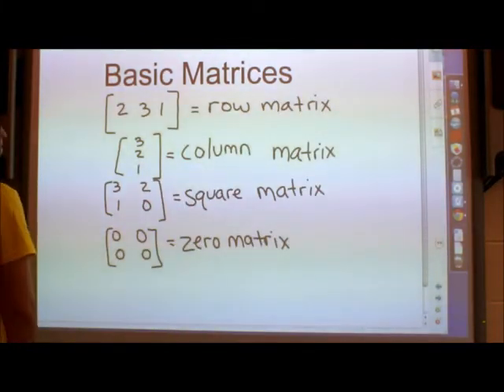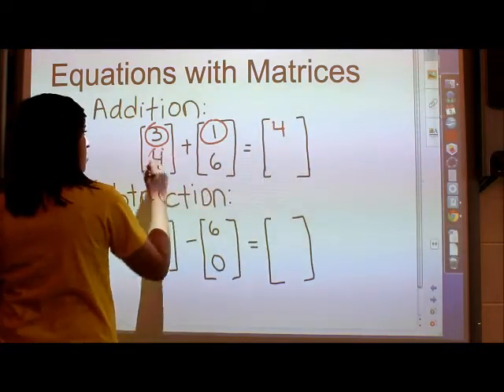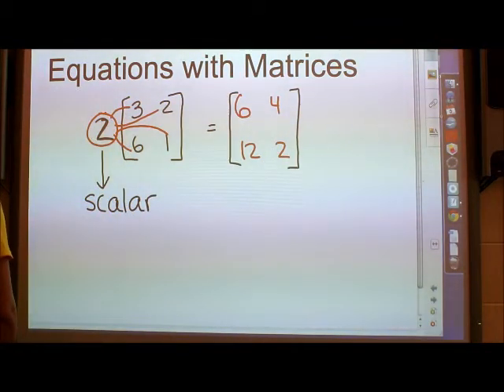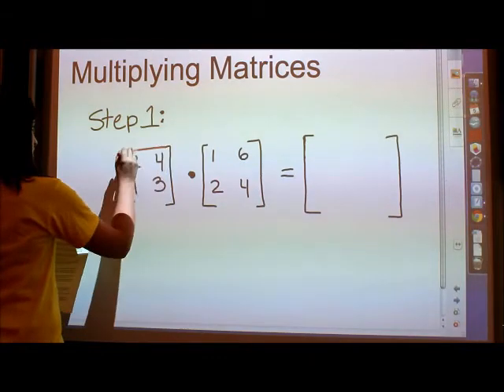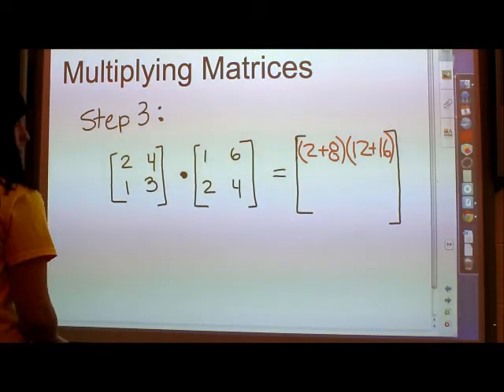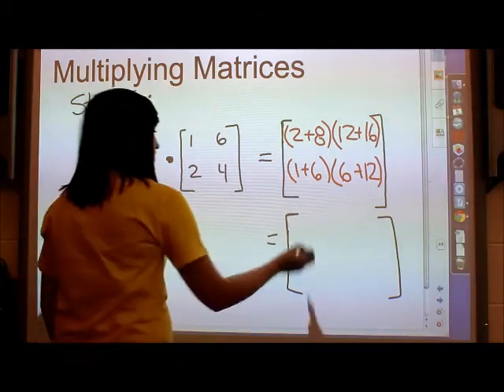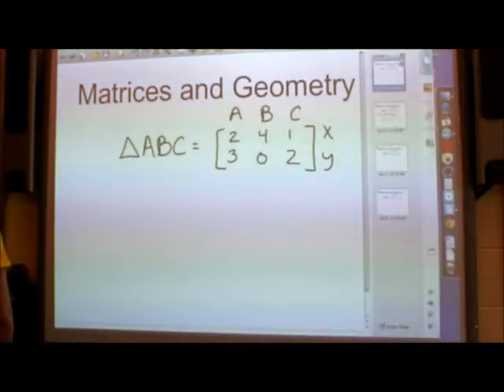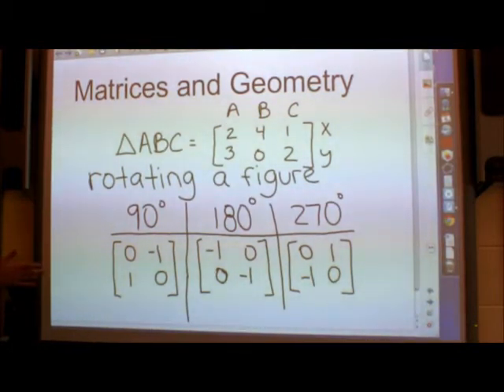The Fantastic Adventures Of Madame Matrix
How-to on Matrices